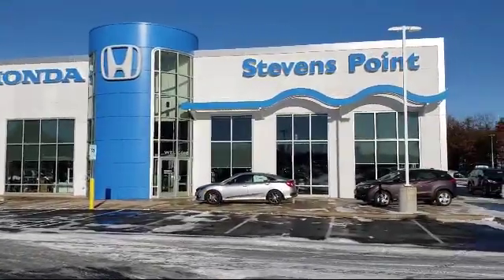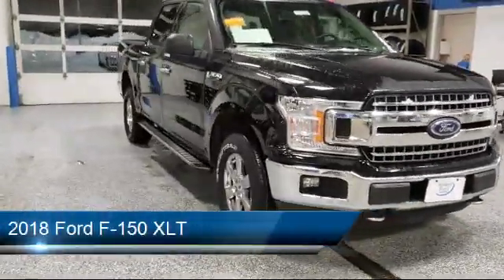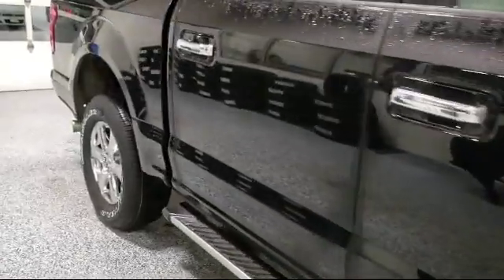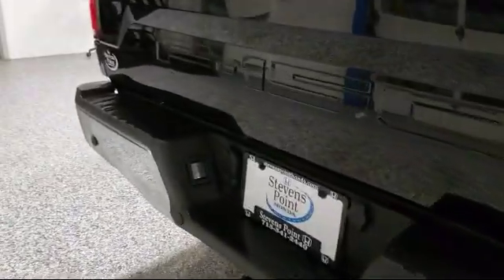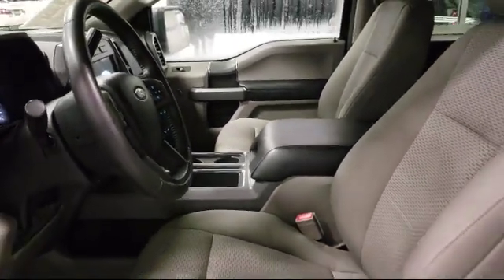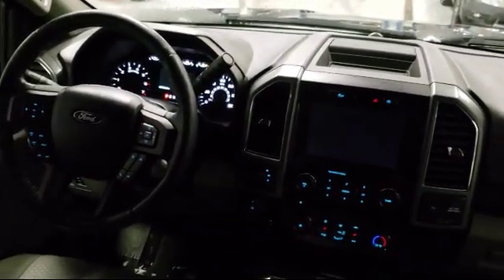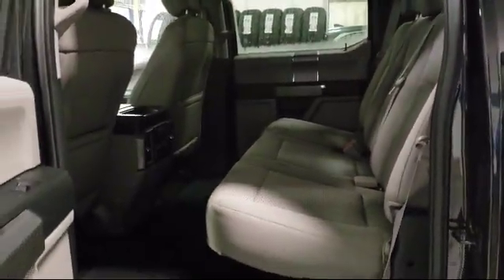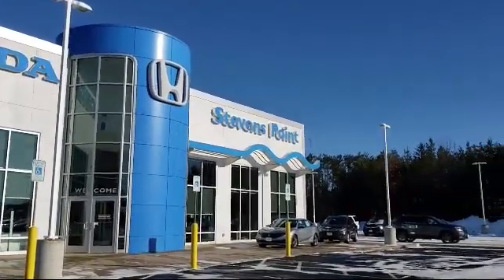2018 Ford F-150 XLT Stevens point Wisconsin Rapids Waupaca Schofield Marshvield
2018 Ford F-150 XLT Stock Number: P7156A Vin:1FTEW1EG3JFC44787.